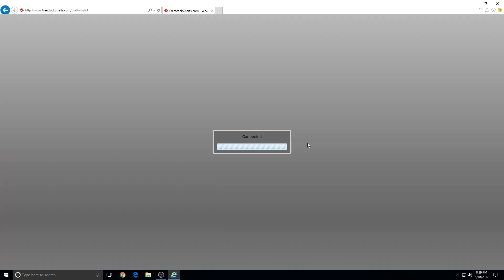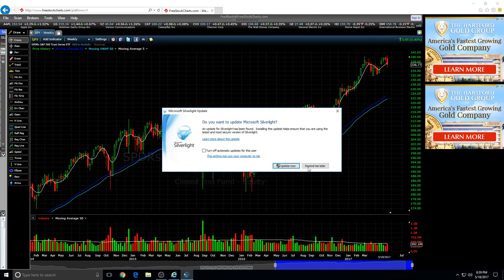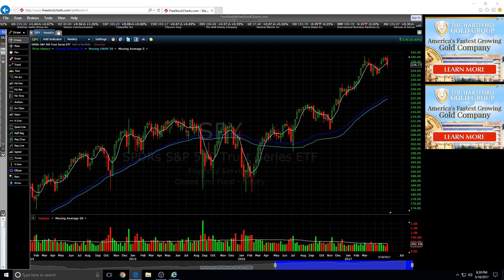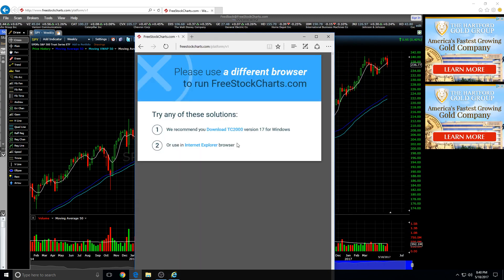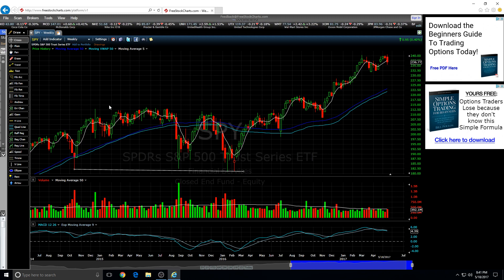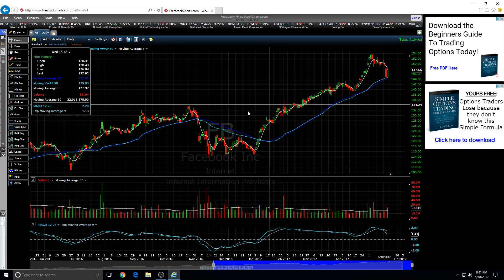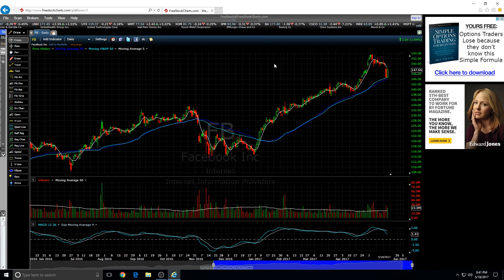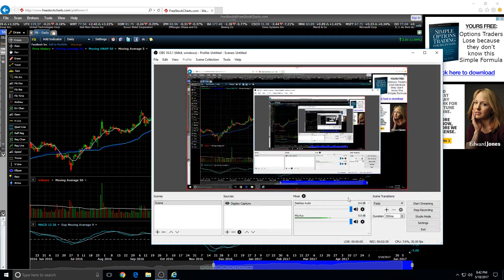FreeStockcharts.com on WINDOWS 10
This is a tutorial about how to get freestockcharts.com to work on windows 10.

1. You go to the start menu
2. type in "explorer"
3. Make sure is the ie11 icon and not the new edge browser

I showed in example the new edge browser doesn't work.